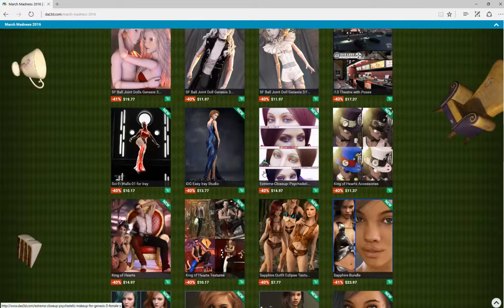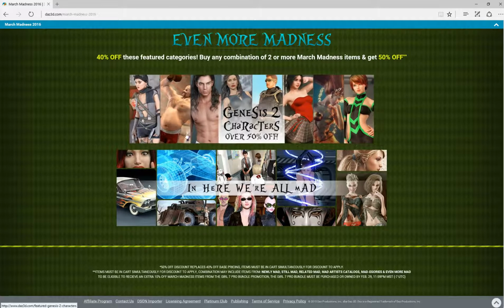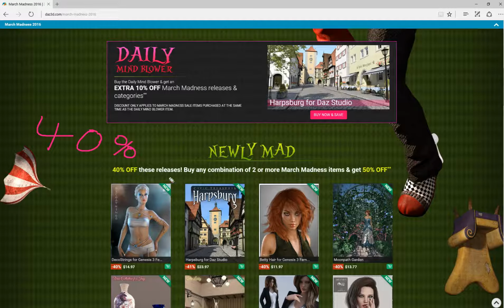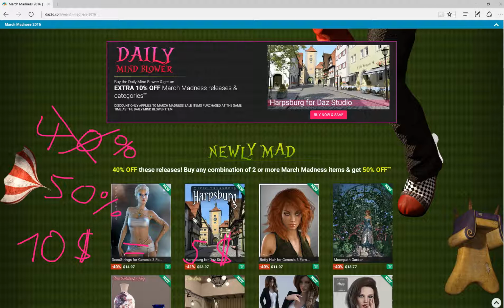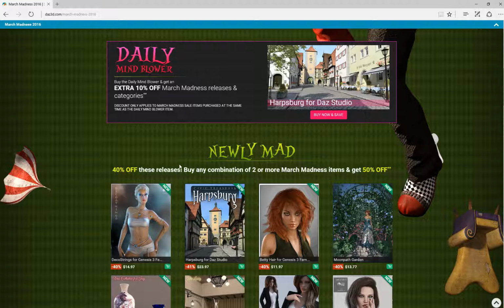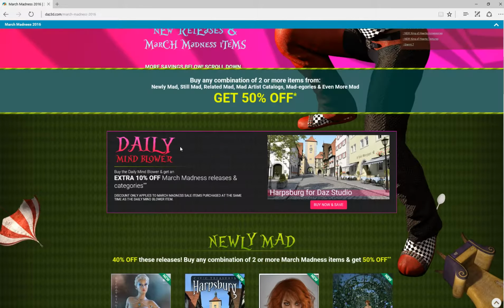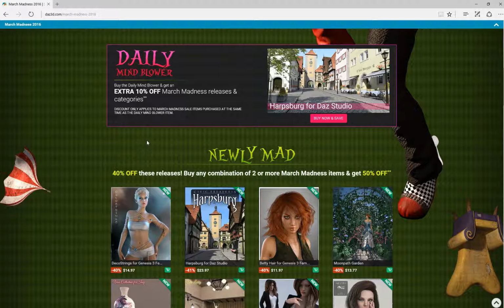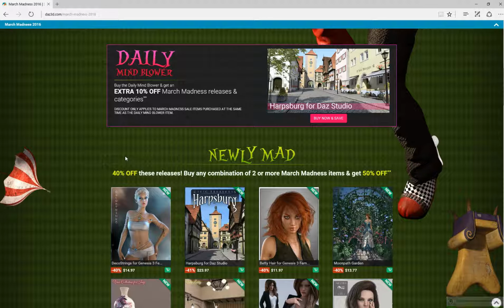DAZ 3D MarchMadness 2016 Intro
In this short Video we give you a short introduction on how the March Madness Sale on DAZ 3D

works and what we think is a good tactic to use it.